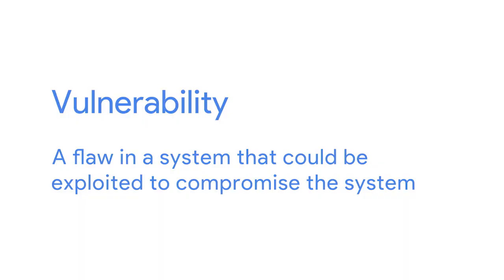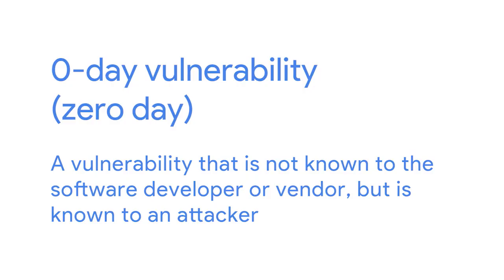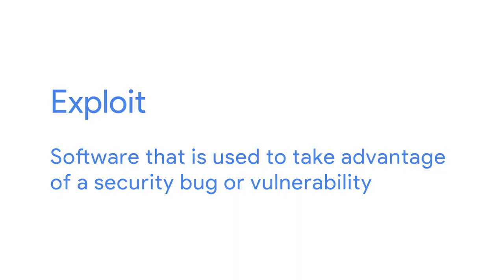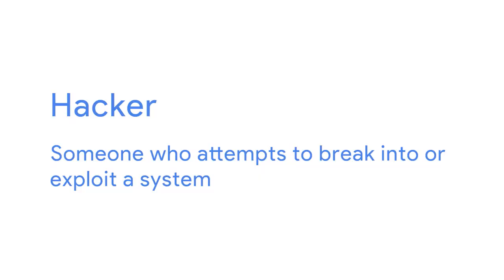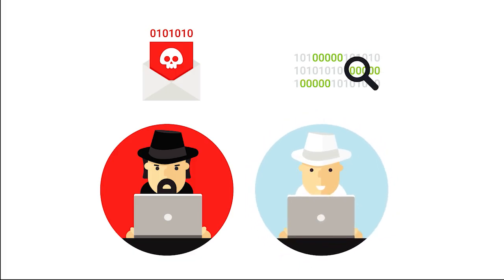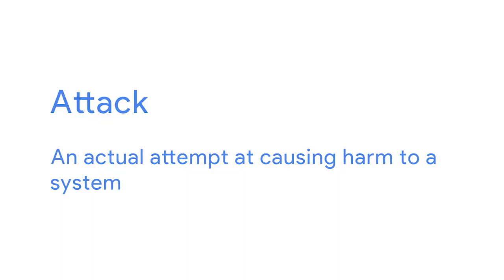3 Основные условия безопасности